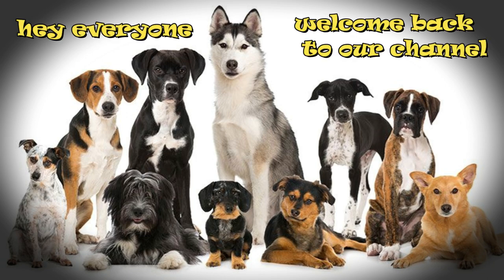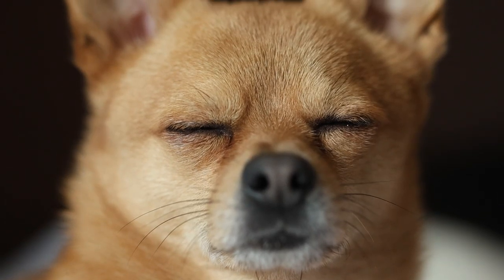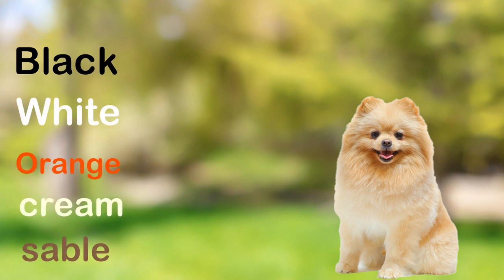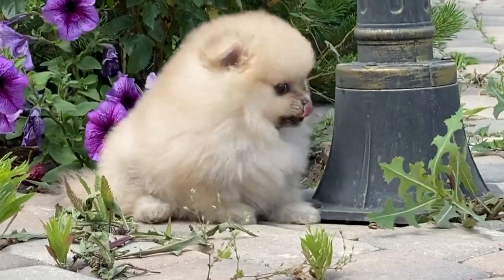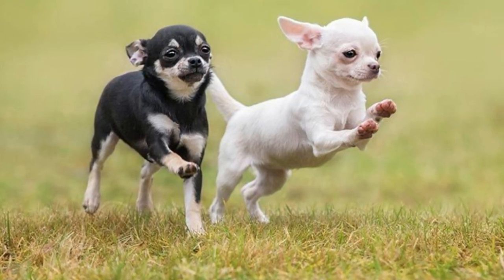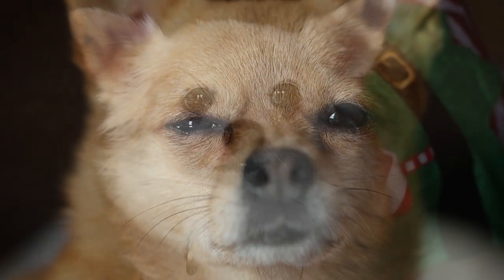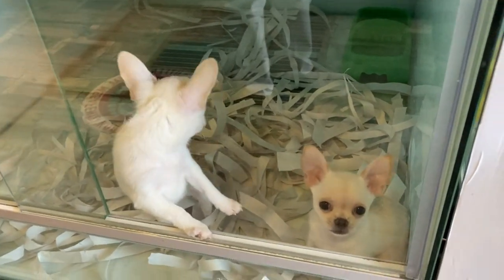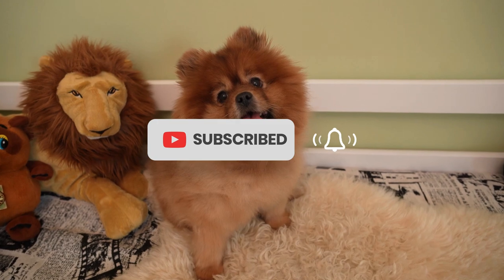Pomeranian vs. Chihuahua: Which is the Better Breed for You?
Are you trying to decide between a Pomeranian or a Chihuahua? Look no further! In this video, we'll compare the two breeds across several categories to help you make the best decision for your lifestyle. We'll examine each breed's temperament, grooming needs, exercise requirements, and potential health issues. By the end of this video, you'll have a clear understanding of the differences between Pomeranians and Chihuahuas and which breed is the best fit for you. Our expert analysis and comprehensive comparison will provide you with all the information you need to make an informed decision. Don't miss out on this essential guide to choosing between two of the most popular small dog breeds!

Pomeranian, Chihuahua, small dogs, dog breeds, pet comparison, temperament, grooming, exercise, health, expert analysis, interesting facts about Chihuahua, all about Pomeranian, interesting facts about Pomeranian, should I own Chihuahua